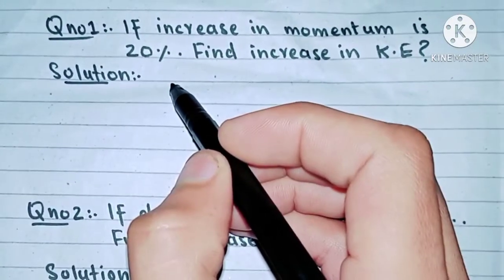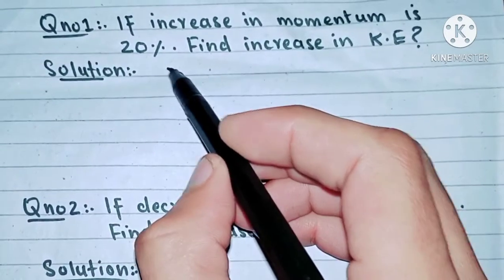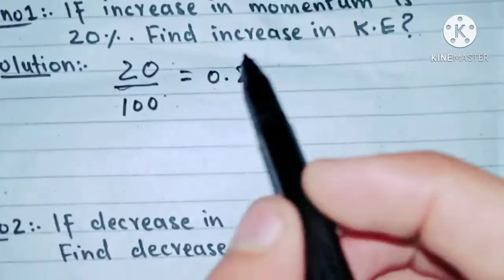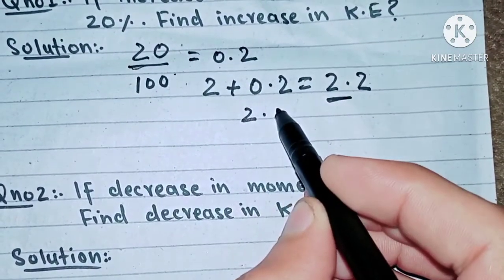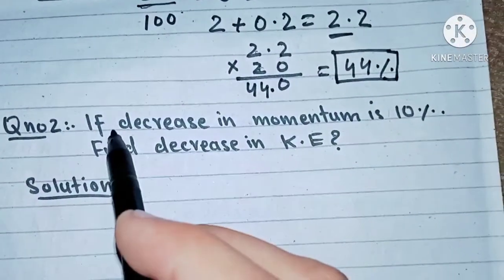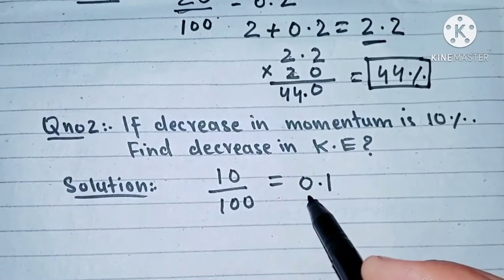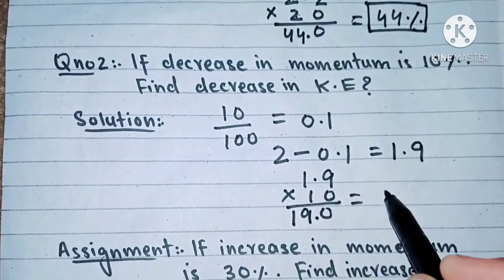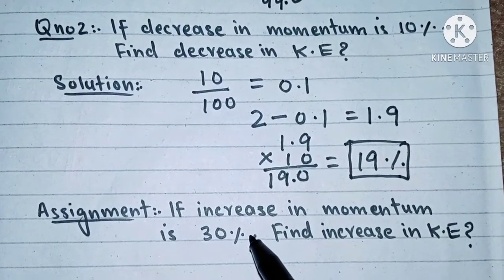How to convert % Momentum into % Kinetic Energy/ Easy Trick.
Hi everyone!
In this video, we explore an easy trick to convert percentage change in momentum to percentage change in kinetic energy. The concept of converting between these two quantities can be complex and confusing, but this trick simplifies the process. Whether you're a student studying physics or just curious about this topic, this video will help you understand the relationship between momentum and kinetic energy and how to make these conversions with ease. So sit back and get ready to learn an easy trick to solve this physics problem! ❤️

Percentage kinetic energy percentage momentum conversion, trick to convert percentage in momentum to percentage in kinetic energy, how to convert percentage increase or decrease in momentum into kinetic energy, relation between kinetic energy and momentum.

Follow the link below for exploring another such problem.